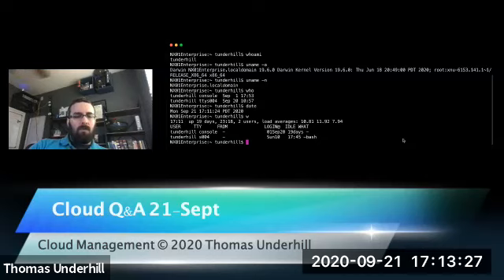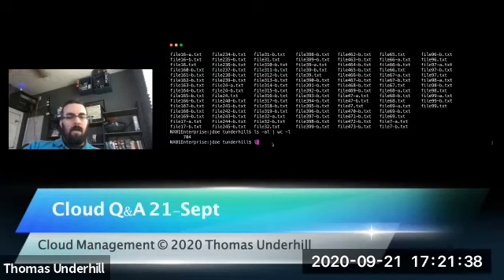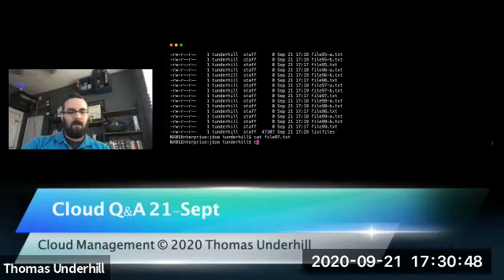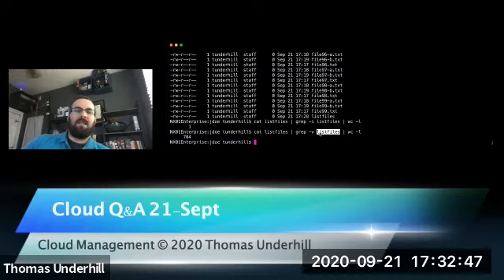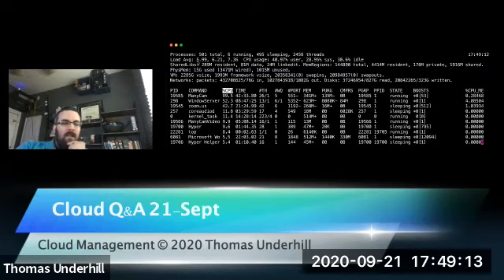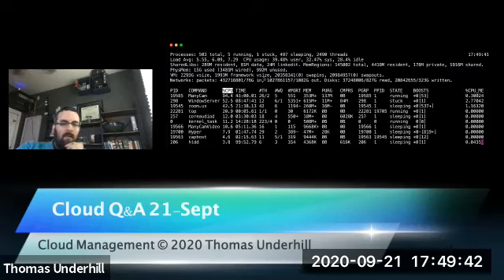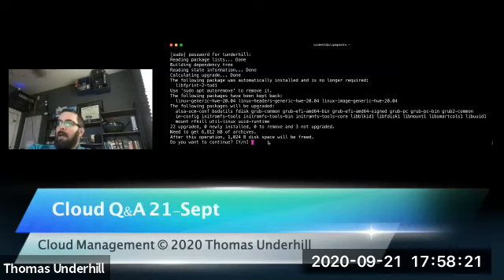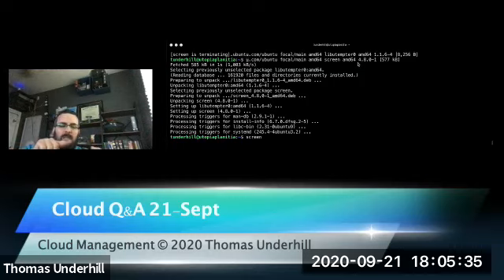Cloud Management - Q&A -21-Sept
Walkthrough of Homework #2